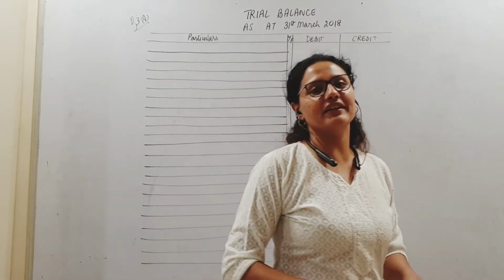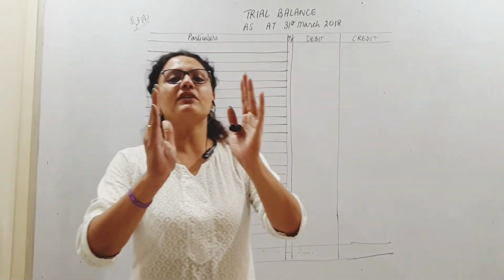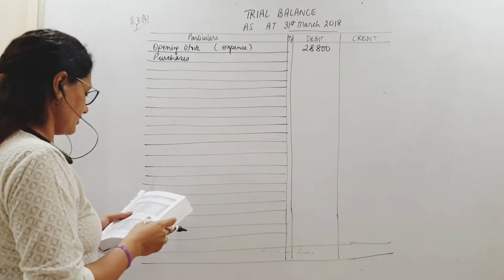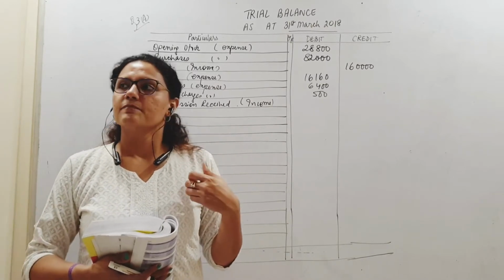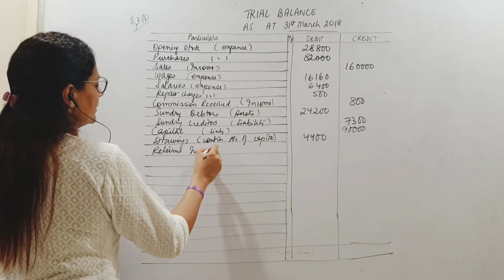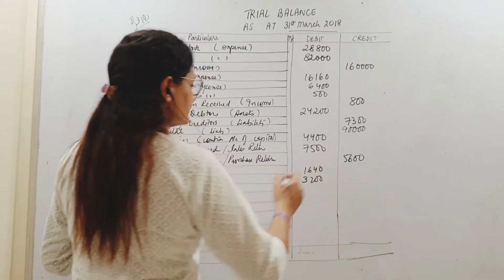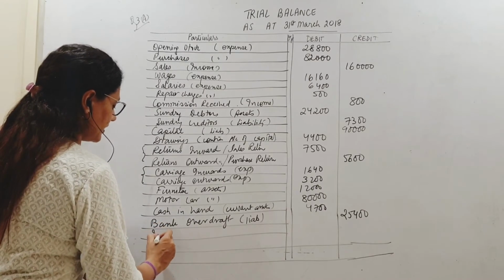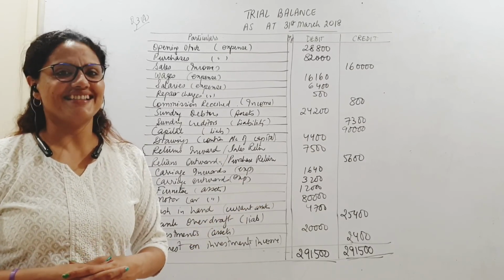Class 11 Accounts Trial Balance Part 2 Basic Sum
Introduction